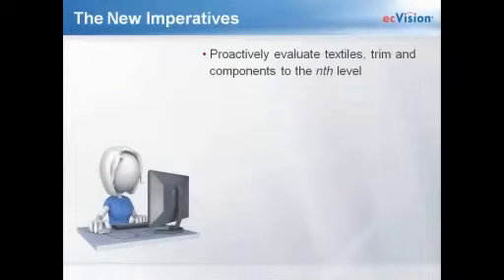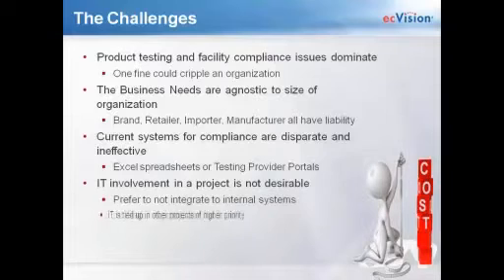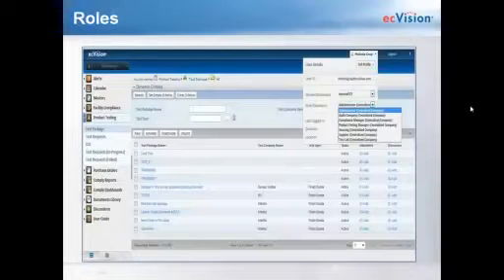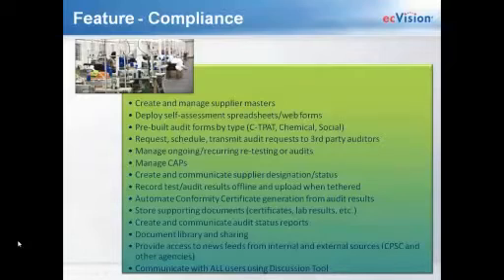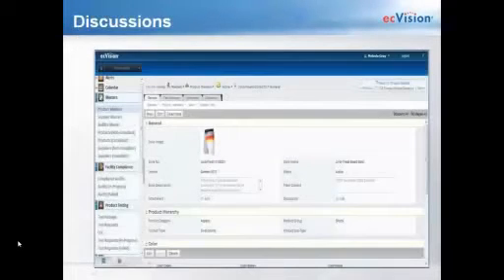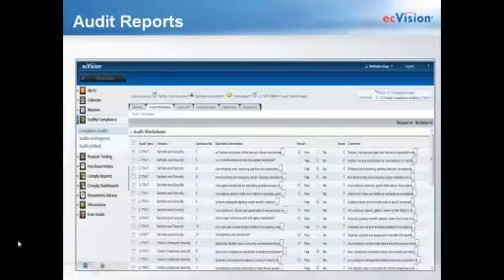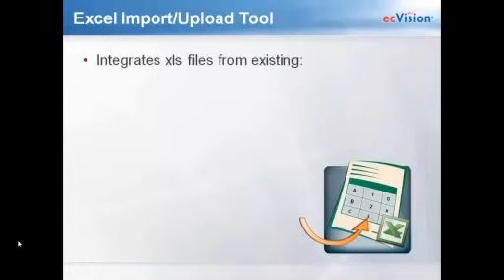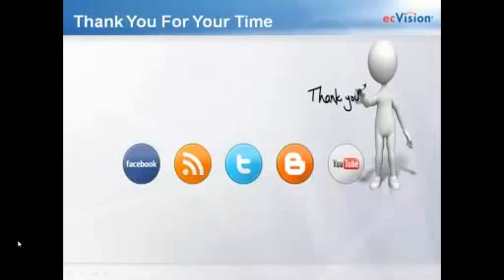ecVision Webinar: One Size Doesn't Fit All Compliance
This is a recording from a webinar we held on August 28, 2013.  We talk about the need for compliance and product safety testing regardless of your organization size or type. Learn about ecVision Comply, a cloud based solution to help manage your risk.